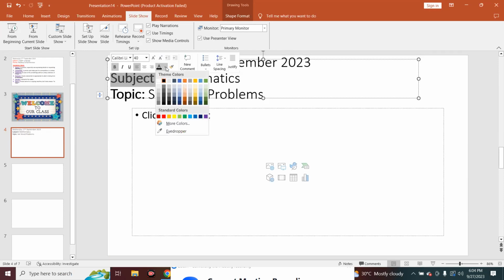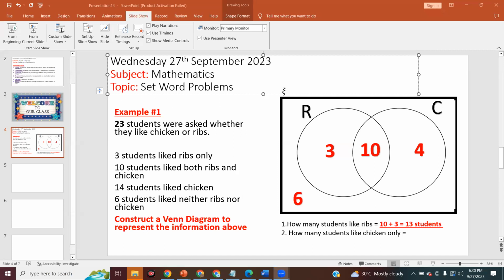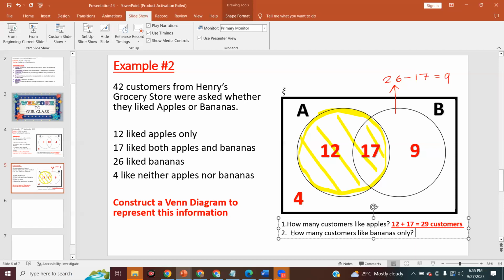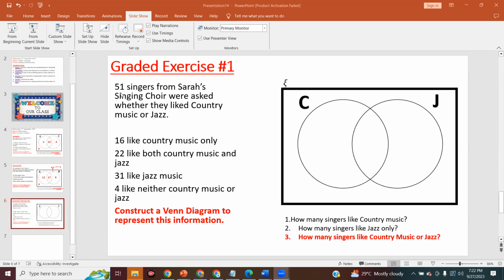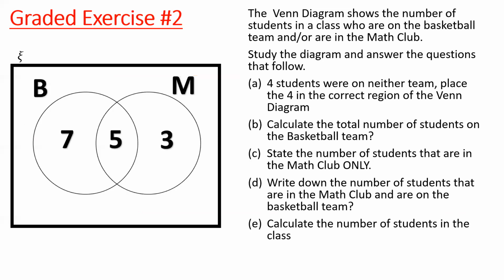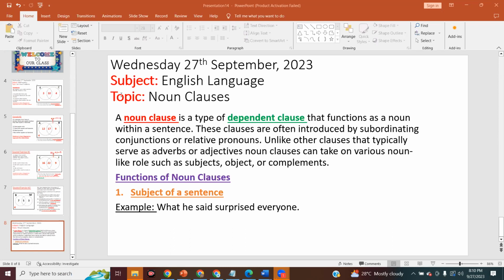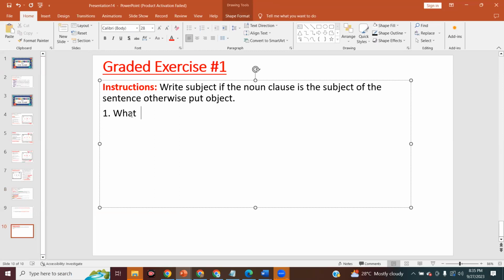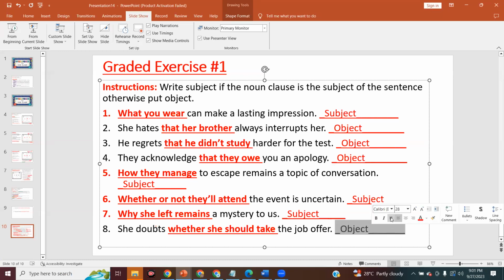Classes: Day 3, Week 5: (Fall 2023): Set Word Problems Part 2